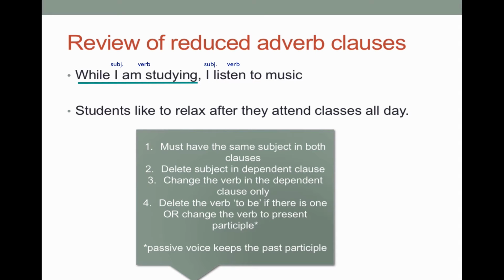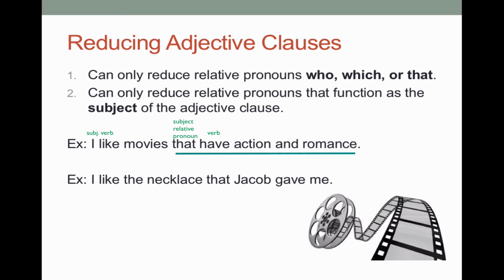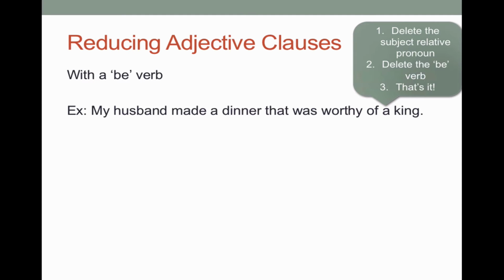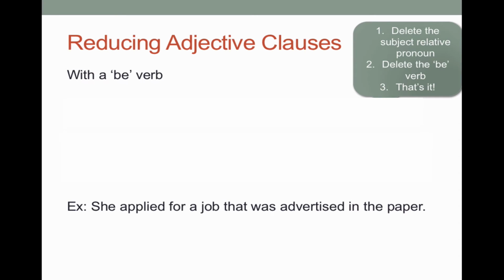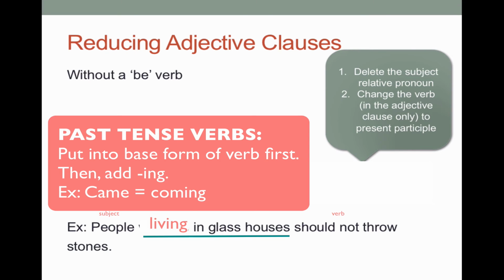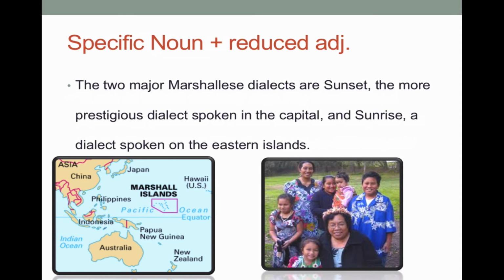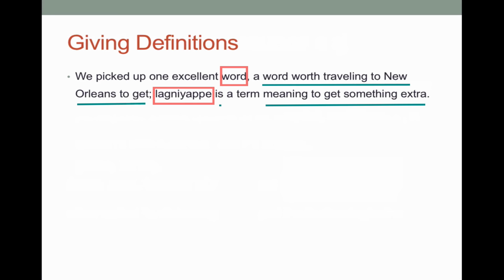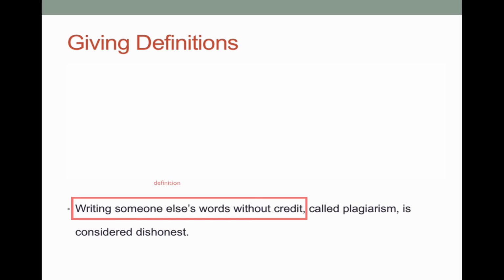Adjective Clauses Part 3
In this third video, learn how to reduce adjective clauses, as well as analyze WHEN and WHY we have reduced adjective clauses.